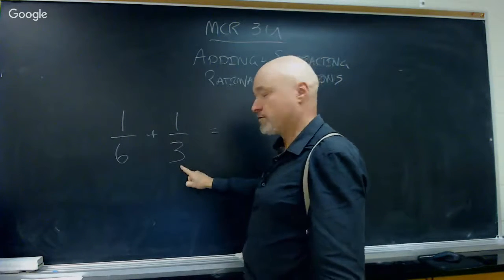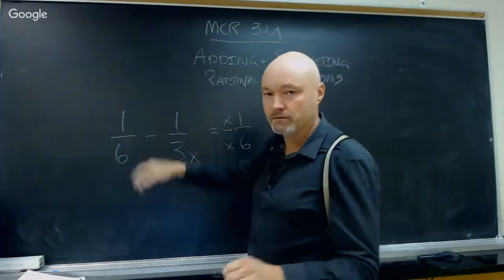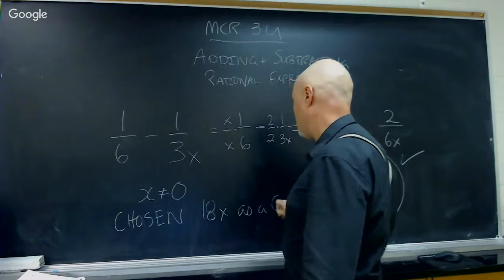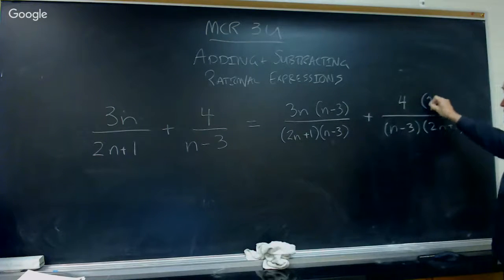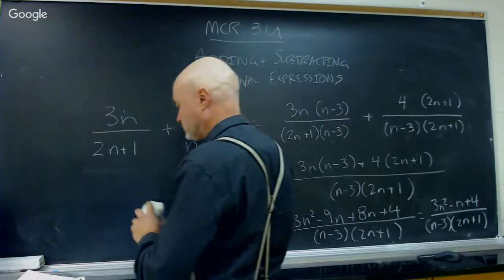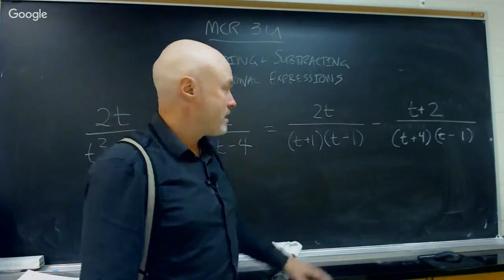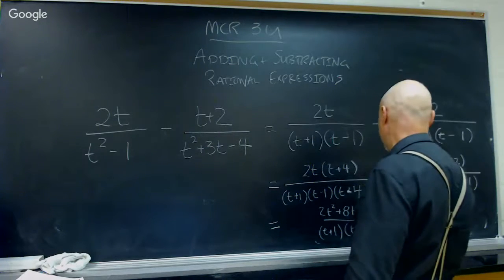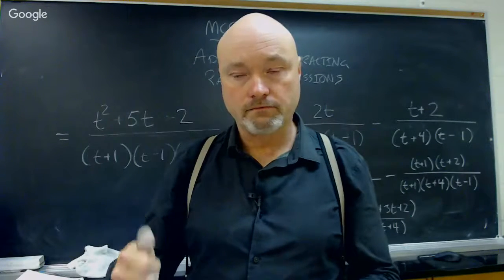MCR 3U: Adding and Subtracting Rational Expression